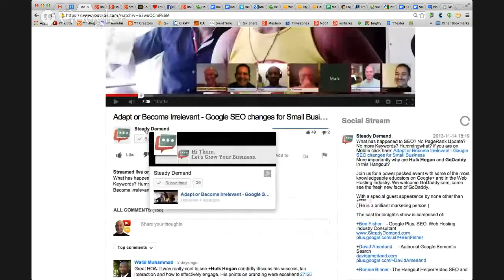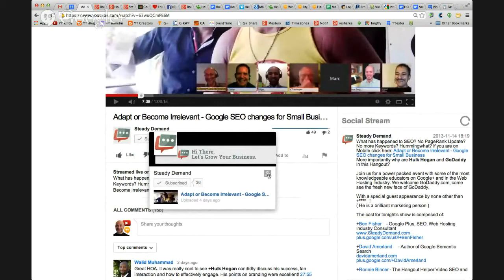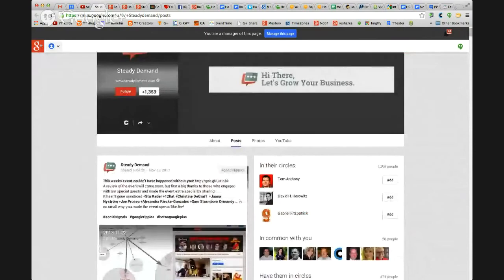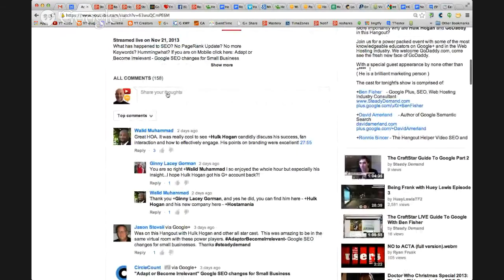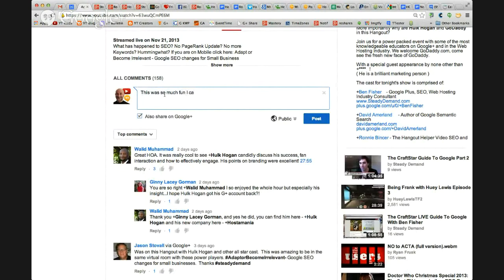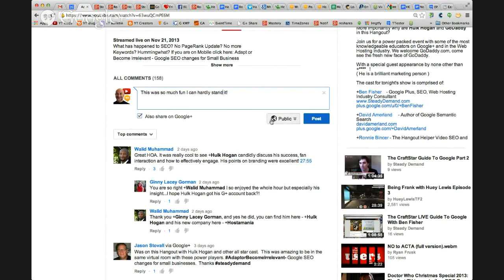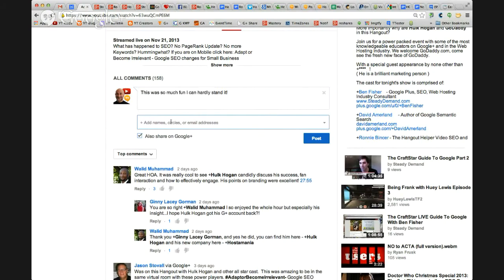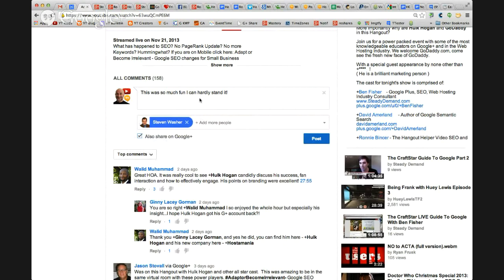New YouTube Comments - What happens when you comment now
Using the New YouTube Comments. Watch this short video clip to see what happens now when you comment on a YouTube Video. We've got lots of options now for the way we may want to comment on youtube videos... the results of what happens may surprise you.

This short clip shows how you can make a Public or a Private comment now on YouTube videos.

The visibility of the comments has more options than we've ever had before. This video is a 2 minute snippet of a more complete Hangout on Air Conversation... Watch the entire show with Myself and Steven Washer

If you want a quick link to a video that talks about why you may not be able to reply to a comment on YouTube... or a Google Plus Post about it

Keep up with all the changes regarding Google+ Hangouts as a member of

7  The New YouTube Comments   New Ways to Comment